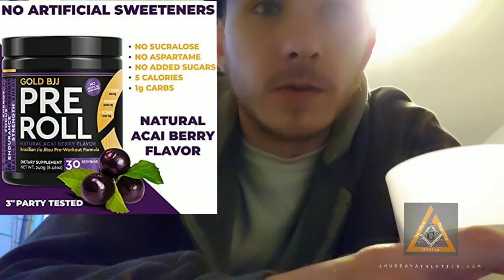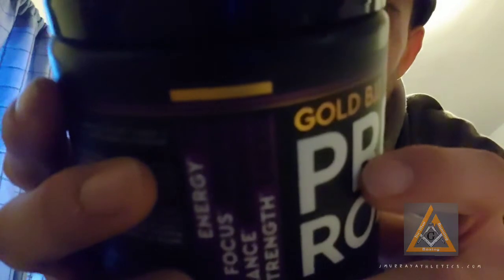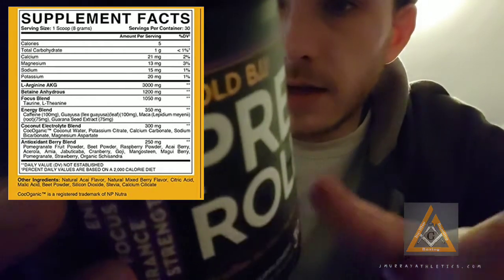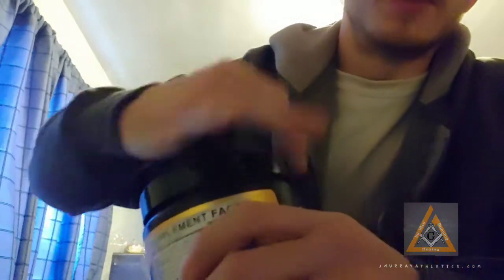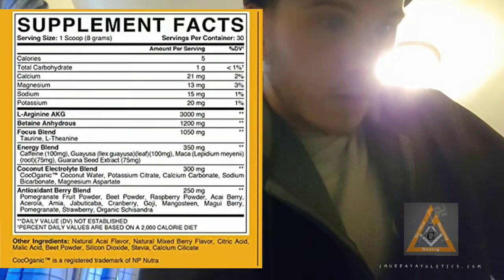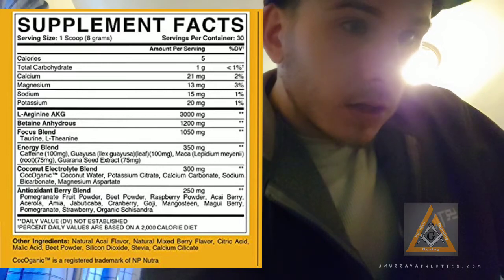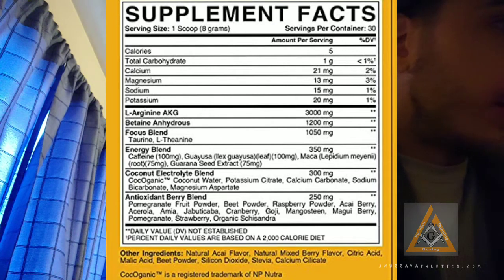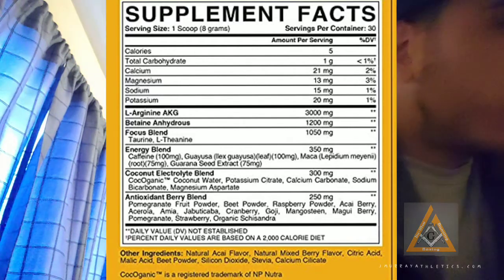Gold BJJ Pre Roll supplement review, is it worth it?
found this bjj supplement while scrolling Amazon and decided to give it a whirl! overall wasnt too bad, found it to be a little extra but definitely worth it if your only training Brazilian jiu jitsu or another Martial Art.

Jmurrayathletics is dedicated to bringing you fitness, health, hiking, Combat sports, & more! If you are the adventurous athlete type this channel is absolutely for you, if not we hope you’ll still stay to enjoy our News updates, Fail videos, VR Hikes, Hotel Reviews, Travel companion Series, or some of our competition coverage & product reviews!

If you want to see more of what we are doing day to day checkout our social media, and if you want to support us further by checking out our affiliates those links are available here through beacons

We appreciate your view and support thank you for joining us